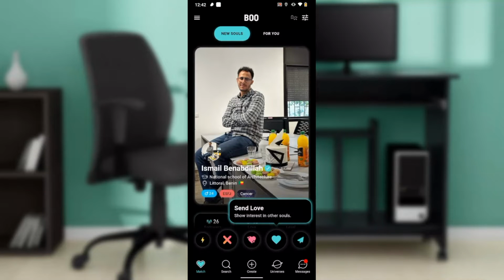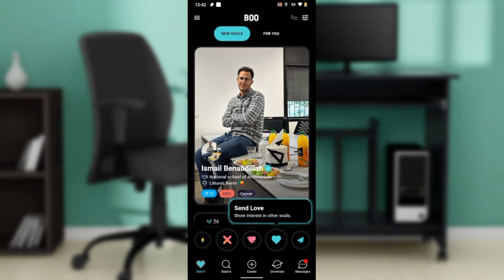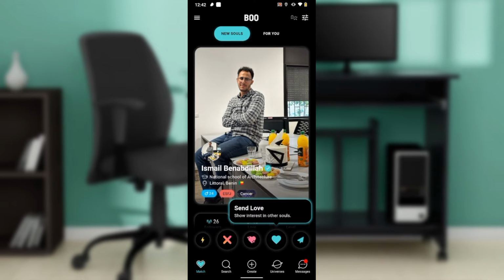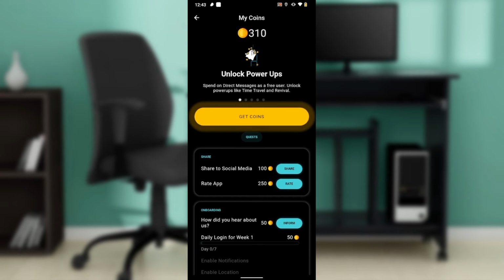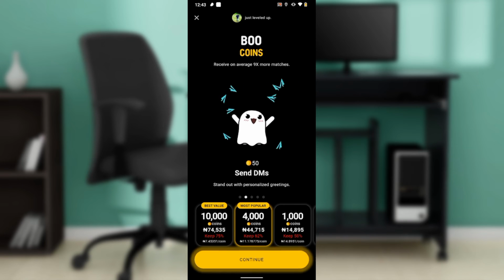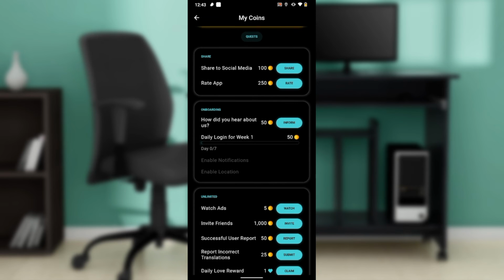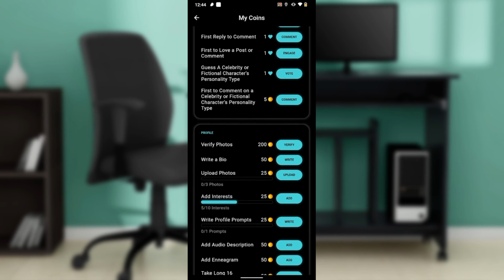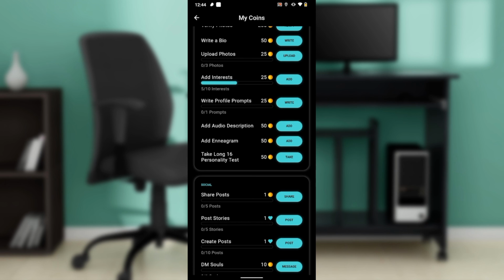How To Get Coins on Boo App (Easiest way)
In this video I will show you How To Get Coins on Boo App. It would be good if you watch the video until the end so that you don't miss important steps.